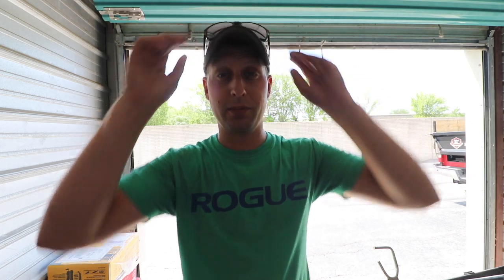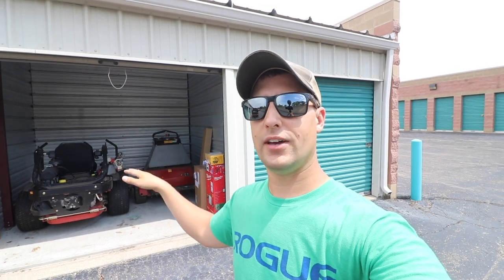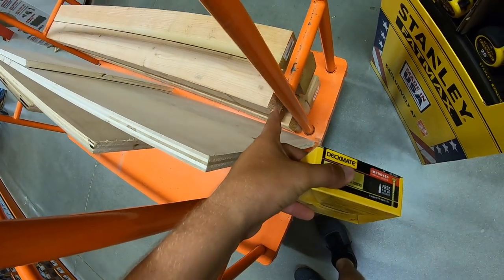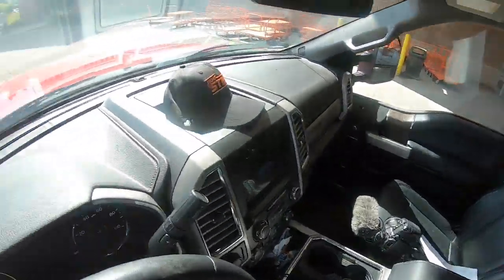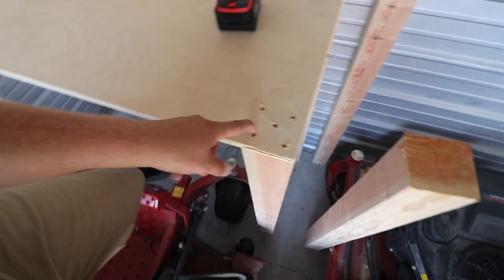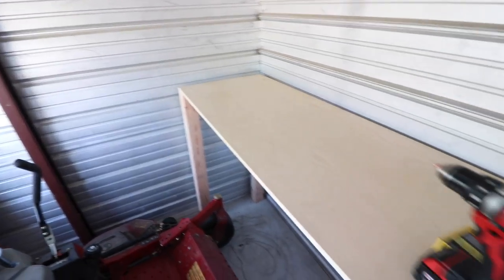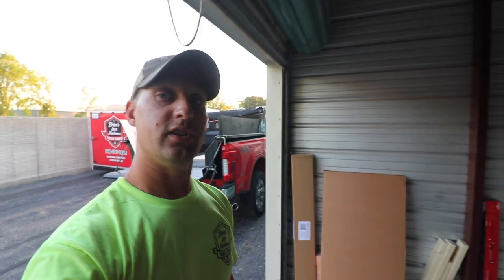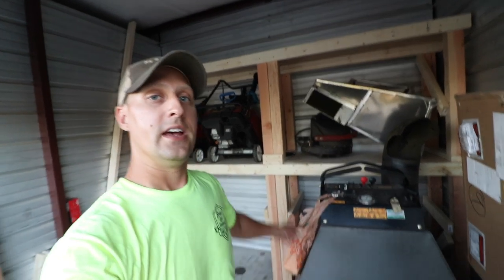Too Big For A Trailer.. Too Small For A Shop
Lot of you guys saw the storage locker on my last mowing vlog where I have been keeping all of my excess equipment. Today I’m going to be doing a small shelf build out so I can use the storage locker for more of our tools and equipment.

It’s tough because we’re in that awkward middle spot where, we’re too big for my trailer, but too small for a shop. The obvious answer is to build a pole barn on property, but with the housing market so high, we’re not rushing out the door to build a home just yet.

This is just another band-aid for now when it comes to storage space and where to store equipment for my small business. I don’t want to increase overhead with a shop or yard, but I also can’t just keep stuff in 5 different locations and be spread so thin! I think this will be a great temporary solution for us, until we can build a home with a garage and have our ideal home setup.

Do you guys have a storage locker or shop for your small business? Are you guys in the same boat I am, where you’re too big for a small trailer, but don’t need a shop or yard?

► If You Own A Service Business You Need To Watch This

► The BEST NEW Tool For Sharpening A Lawn Mower Blade! (Have You Seen This Yet?!)